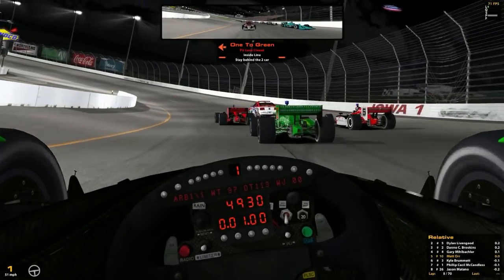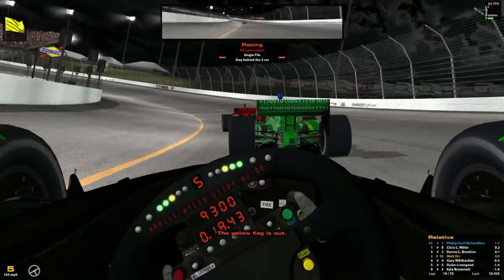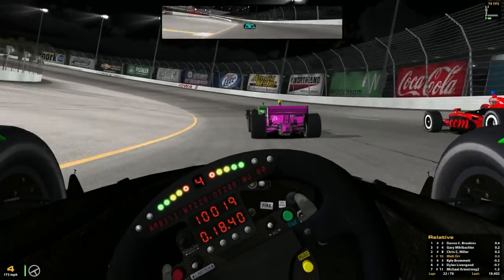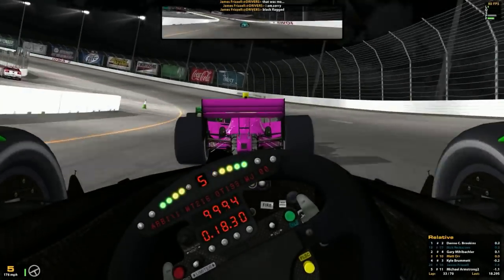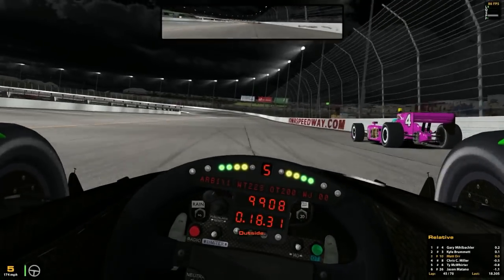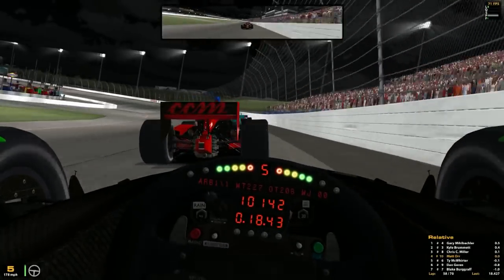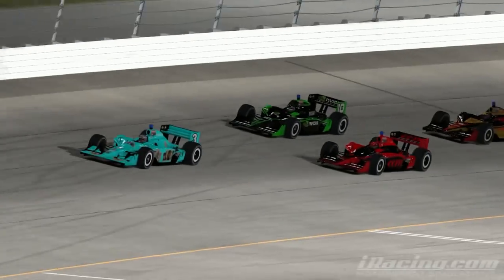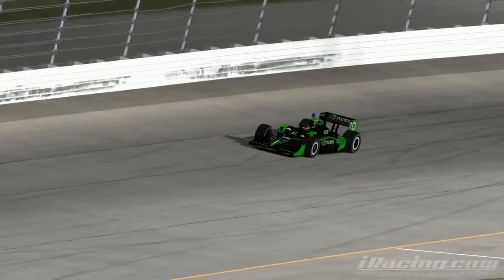iRacing : You Drive Like A Dick. (Indycars @ Iowa)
If only iRacing had proper Indycar racing. Wouldn't be so many of those guys.